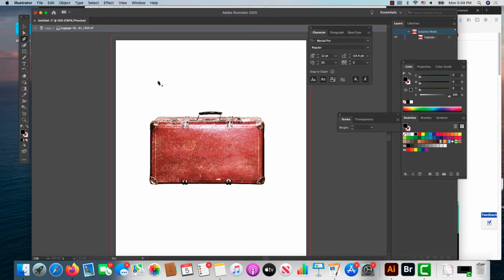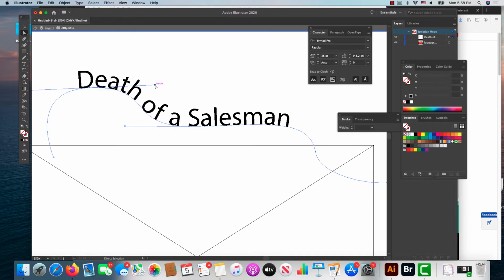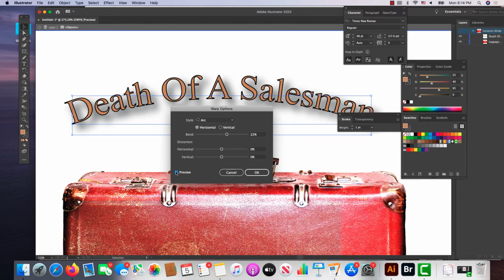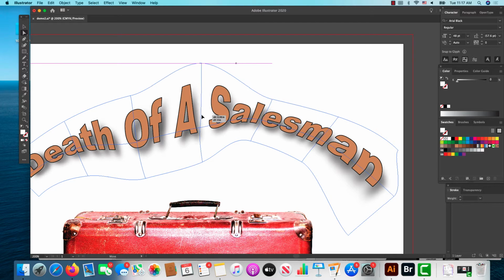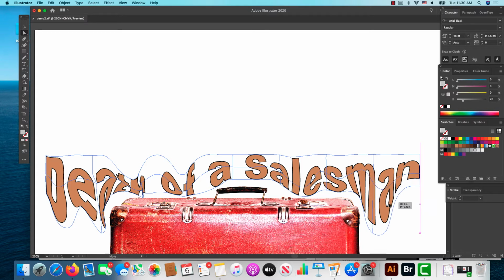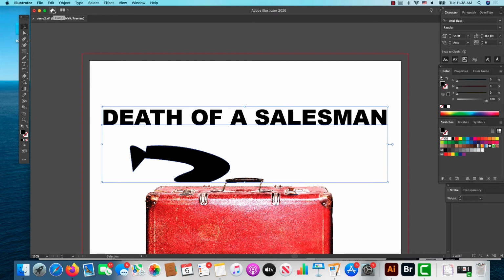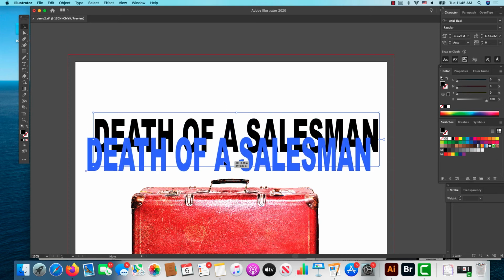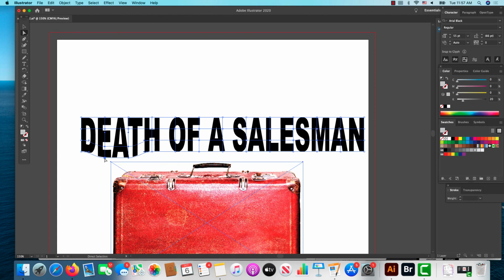P2V2Type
Type methods in Illustrator, project 2, video 2.